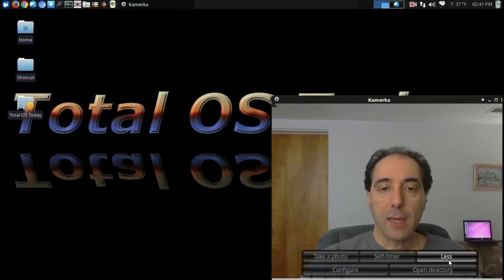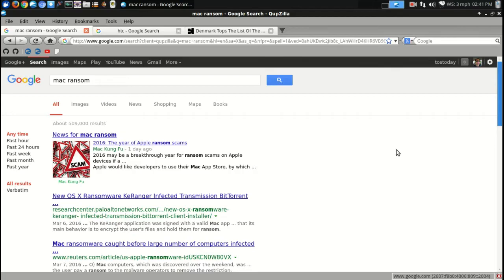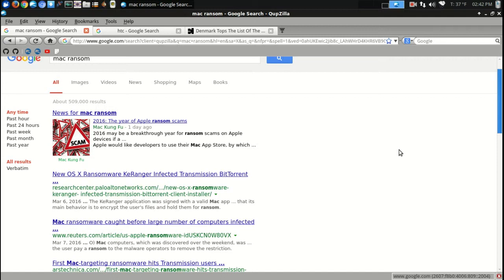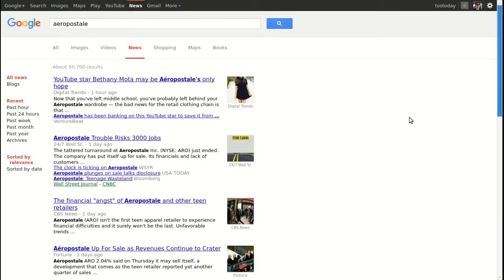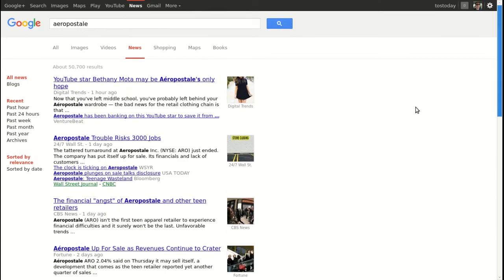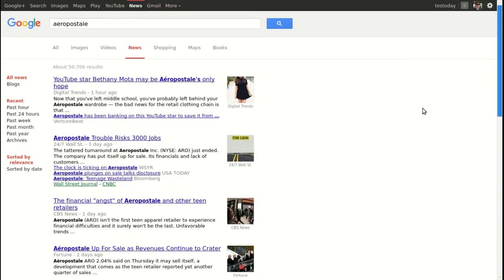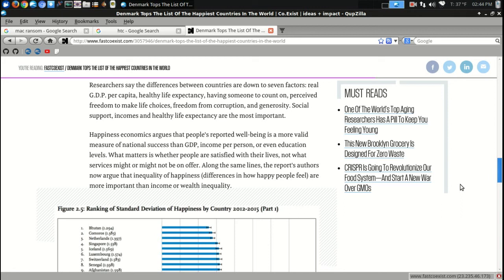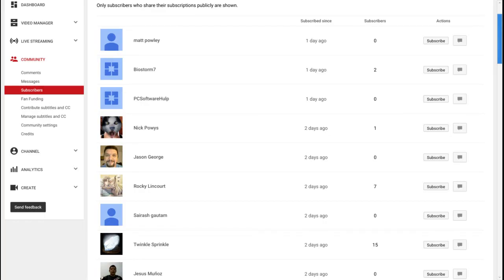Total OS Weekly - Denmark Happiest!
TOSTW 2 Total OS Today - Total Technology For Beginners and Beyond.  POLLS- Should Apple Unlock iPhone March 2016 You Tuber

Help support Total OS Today